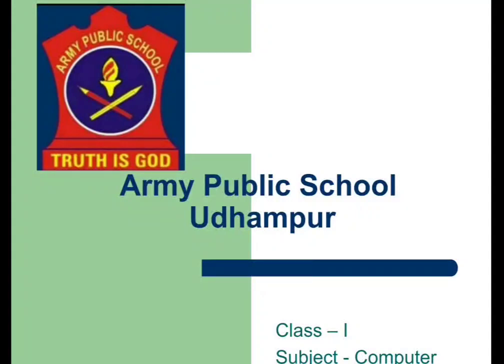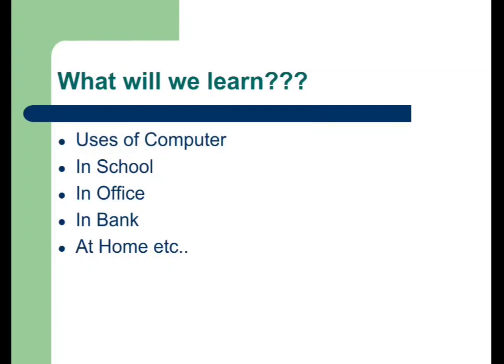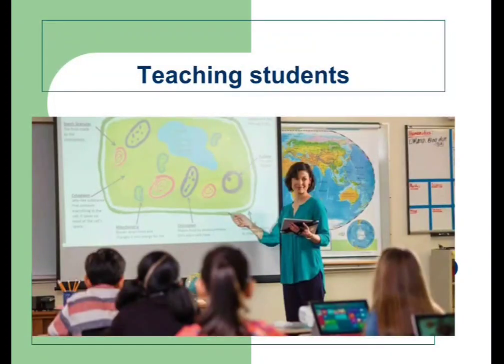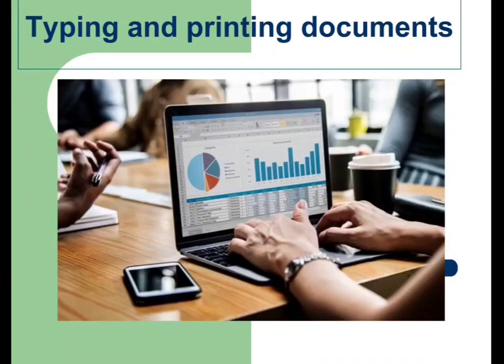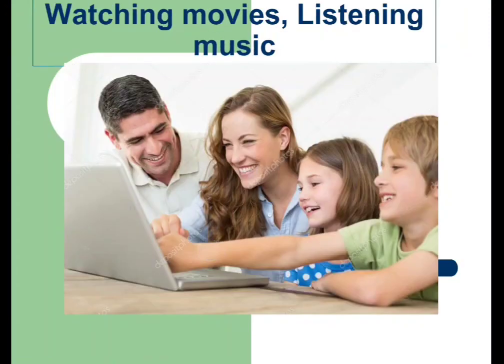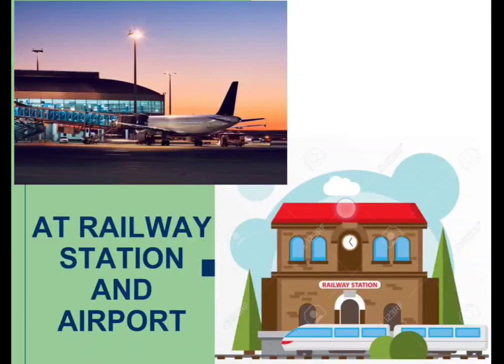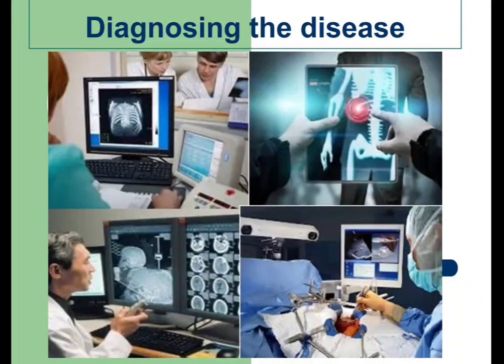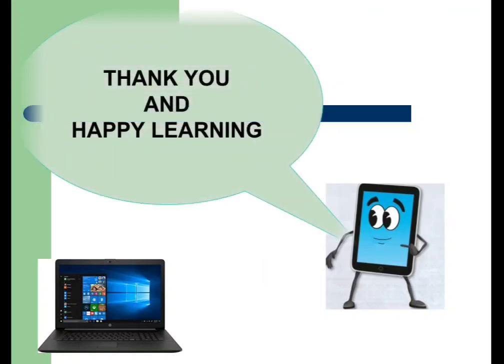Class-1, Computer, Chapter-4, Places Where Computers Are Used.